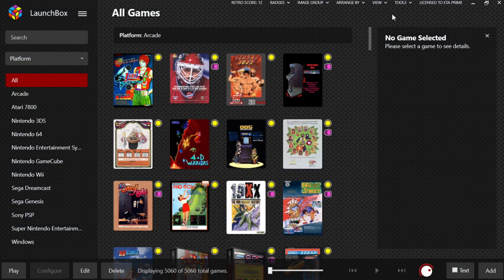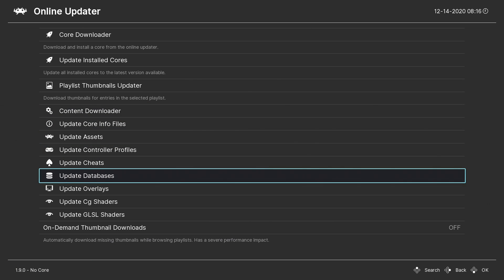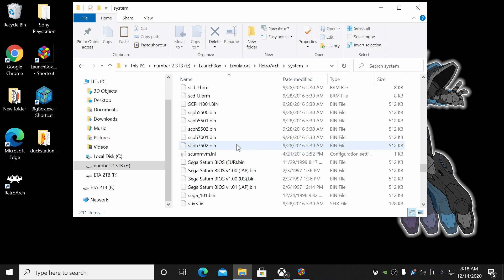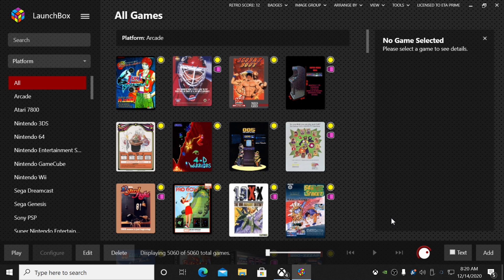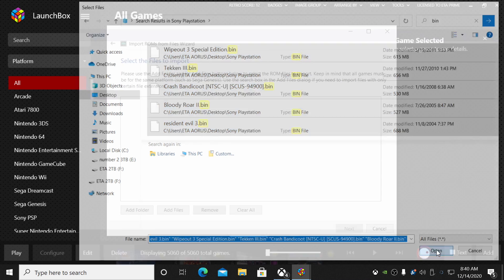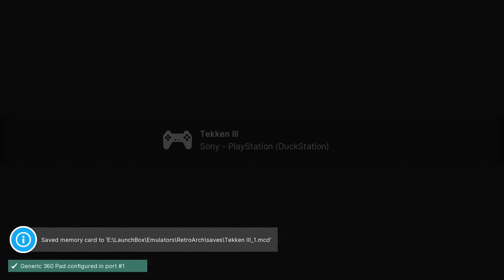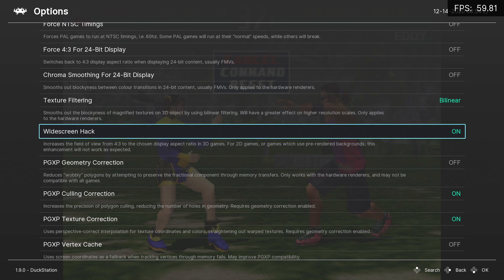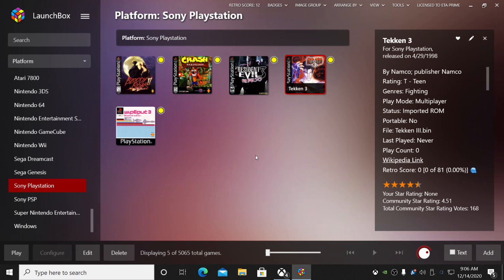New PS1 Emulator DuckStation - LaunchBox Tutorial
In this video, we show you how to get this all new Play Station Emulator DuckStaion up and running inside of LauncBox and BigBox Using RetroArch! You can easily Upscale past 4K and it supports OpenGL DX11 and Vulkan!
* Relatively high degree of compatibility
* Has three hardware renderers: OpenGL, Vulkan, and Direct3D11
* Allows you to internally upscale the resolution
* Ability to run PSX CDROM emulation on a separate thread, reducing frame time spikes